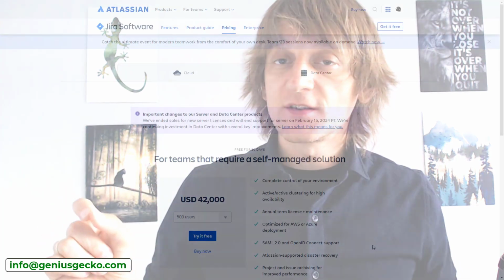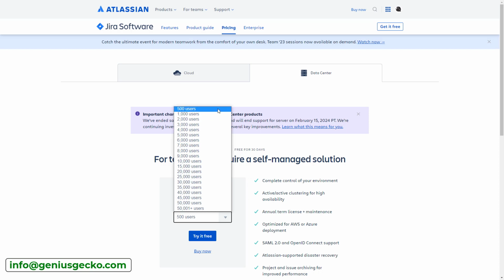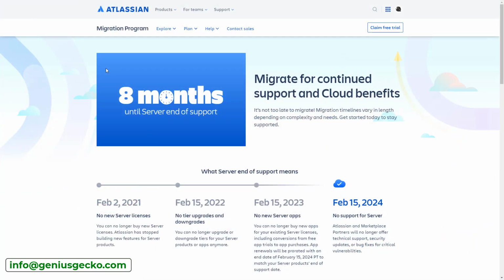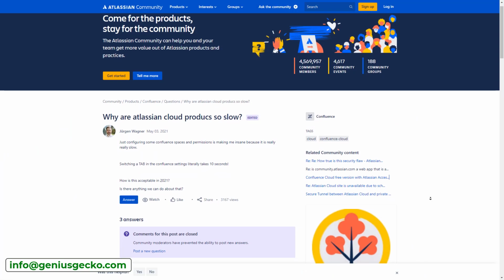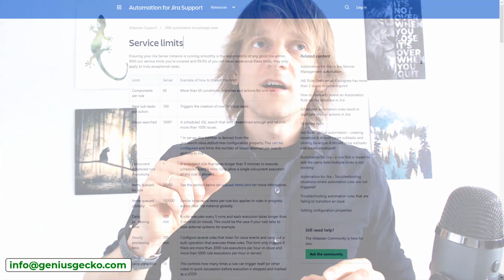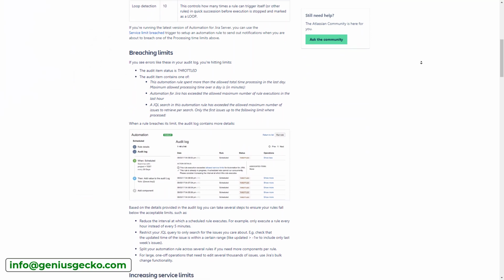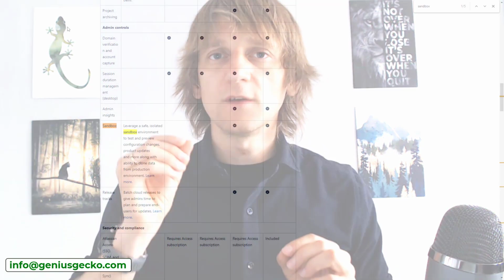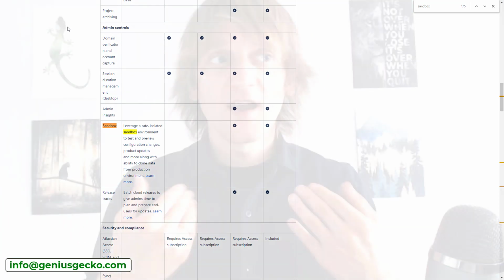Mastering Jira Migration: Cloud or Data Center? Pros and Cons analysis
Are you considering migrating your Jira instance but unsure whether to opt for the Cloud or Data Center deployment? Look no further! In this comprehensive video, we delve into the fascinating world of Jira migration, exploring the pros and cons of both the Cloud and Data Center options. Join us as we unravel the complexities of this critical decision, providing you with an in-depth analysis that will empower you to make an informed choice. Discover the key factors to consider, learn from real-world experiences, and gain valuable insights that will help you master Jira migration. Whether you're a Jira administrator, a project manager, or simply a curious enthusiast, this video is a must-watch for anyone embarking on their Jira migration journey. Don't miss out on this enlightening discussion on Jira migration and unlock the secrets to a seamless transition. Get ready to make the right move and optimize your workflow with Jira!
Save yourself the trouble of discovering all the pitfalls of migrating Jira and/or Confluence.

You are also welcome to check out our Project Management in Jira solutions and training. Boost your PMO performance in a matter of days!